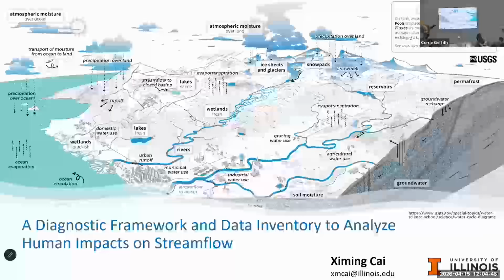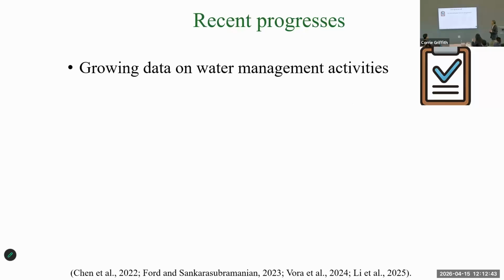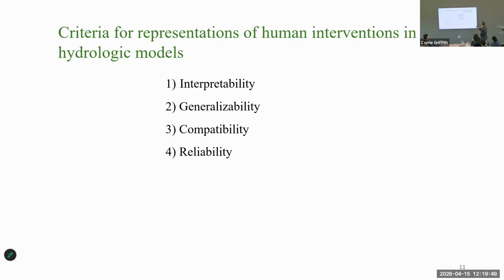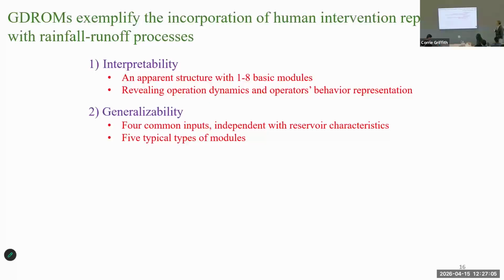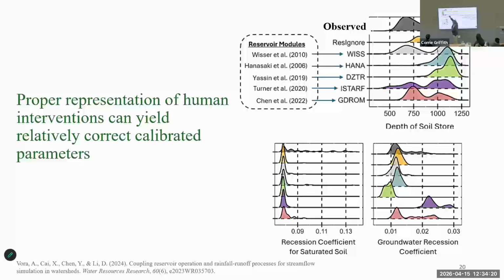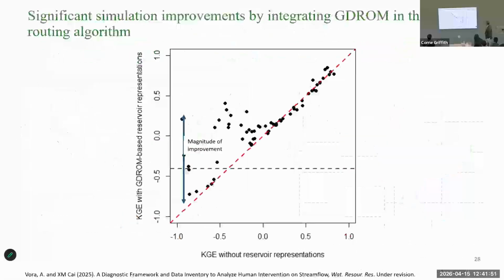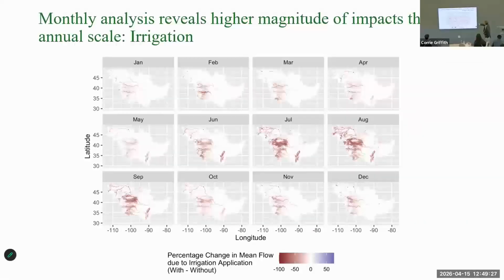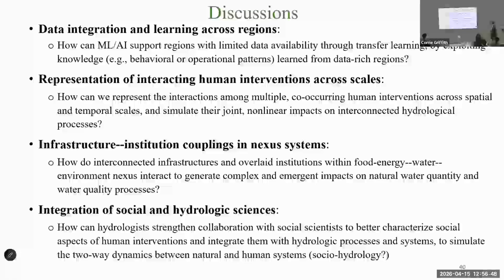Ximing Cai (University of Illinois at Urbana-Champaign) - Climate & Water Seminar Series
Ximing Cai, Professor of Civil and Environmental Engineering, University of Illinois at Urbana-Champaign, spoke on "A Diagnostic Framework and Data Inventory to Analyze Human Intervention on Streamflow."

Water management that includes, for example, reservoirs and irrigation infrastructure, significantly alters streamflow, yet large-scale hydrological models (LSHMs) often oversimplify these impacts. Using a comprehensive U.S. database, this talk demonstrated that explicitly modeling both reservoir operations and irrigation, particularly in the Mississippi River Basin, drastically improves simulation accuracy. While data availability is improving, critical gaps remain in, canal, drainage, and groundwater data. Prof. Cai proposes a systems-based approach to capture the combined effects of multiple human interventions.